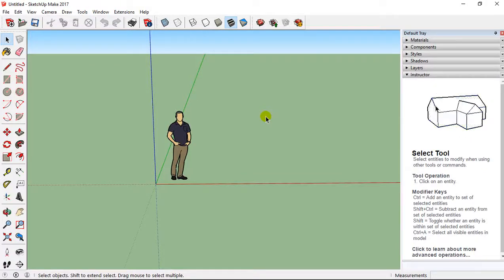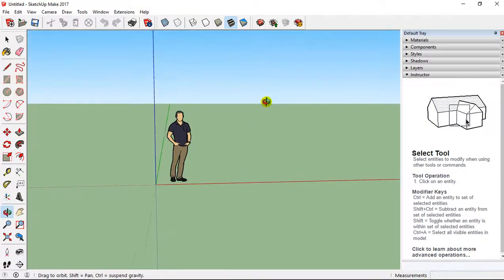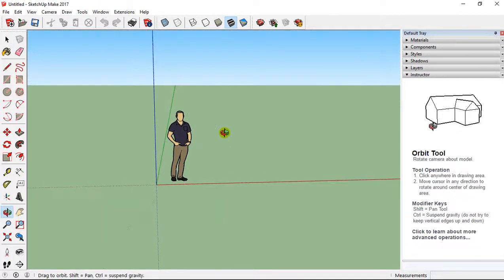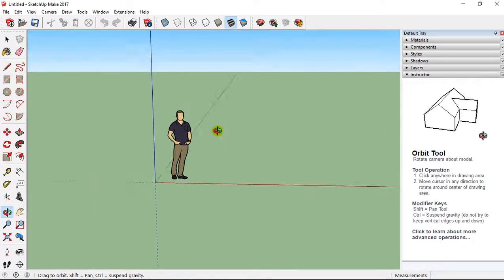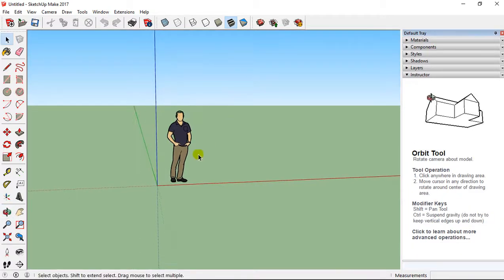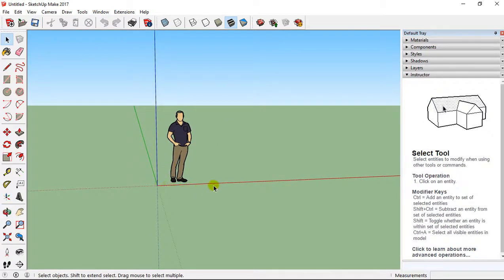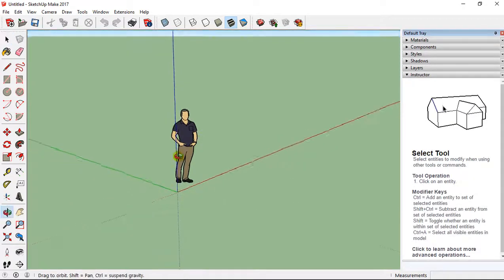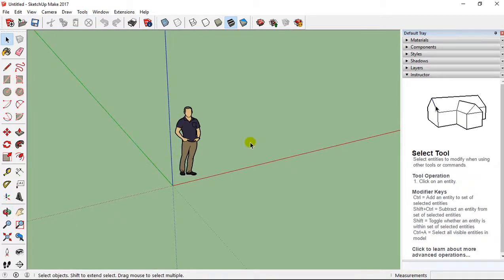SketchUp Tutorials for Interior design - 04 The three axes